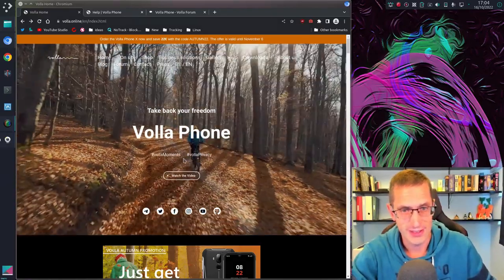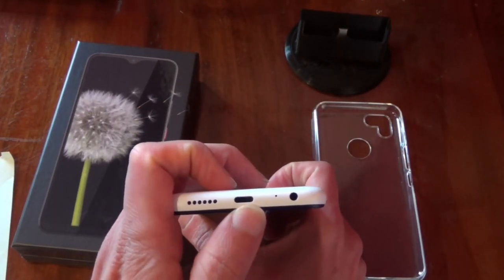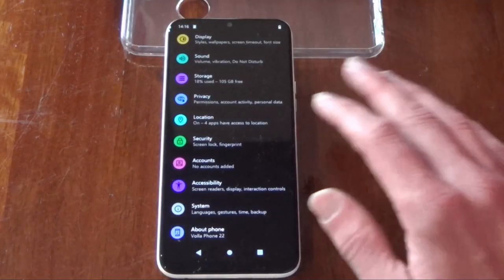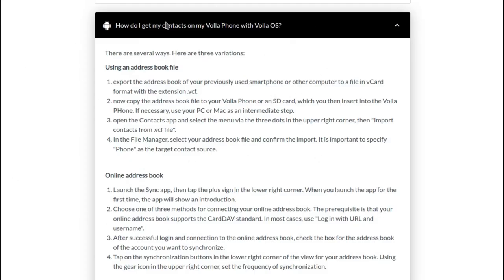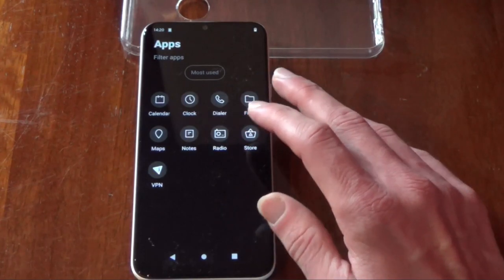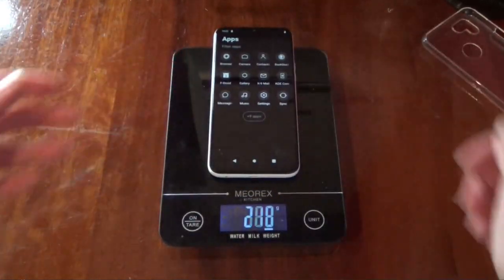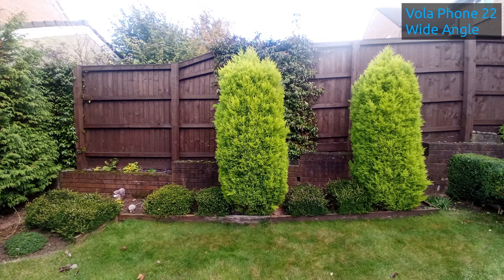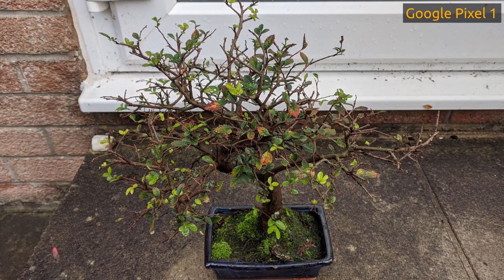Volla Phone 22 – DeGoogled Android Phone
purchased a Volla Phone 22 which comes with Volla OS -  a Google free version of Android for £495 (with a couple of extras + import tax).
The retail price in Europe is €452
You can choose between Volla OS or Ubuntu Touch at time of purchase, and there are two different colours – black and white.

Having spent quite a few years with Android phones, I found the initial setup to be rather difficult and time consuming. There is no easy method to import Contacts, Messages, Browser Settings, and Photos from Android / iPhones.
An issue with contacts app not sharing to phone and messaging apps has made the phone almost unusable for me.
At this point I’m going back to my ageing Pixel phone.

Specs:
6.3 inch display at 2340 x 1080
Media Tek Helio G85 8 Core CPU with Mali G52 GPU.
4GB RAM
128GB Internal Memory
Dual SIM
Replaceable Battery
Removable Back Cover